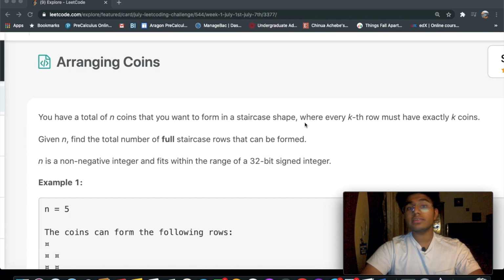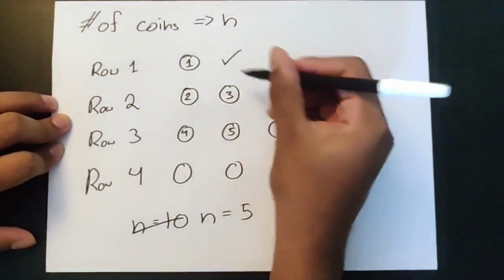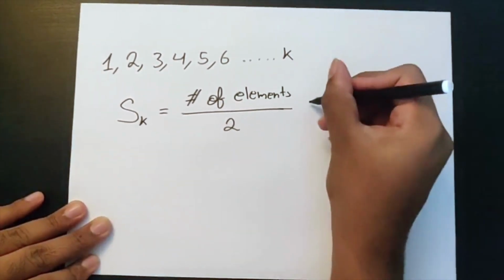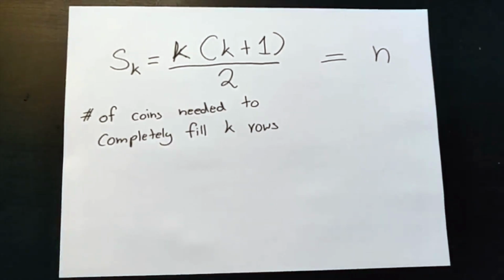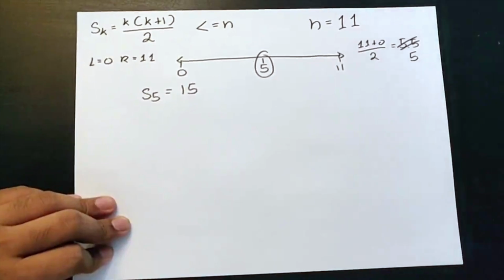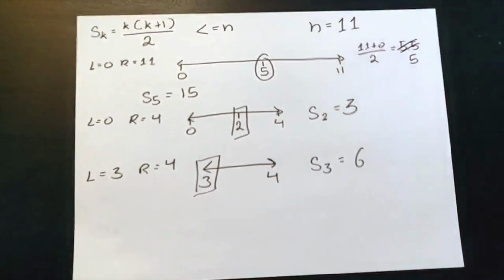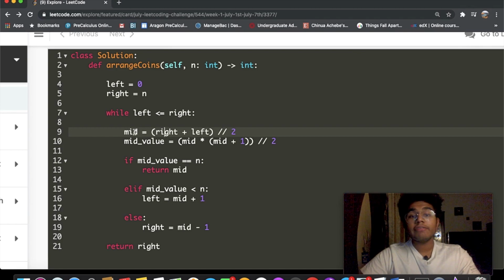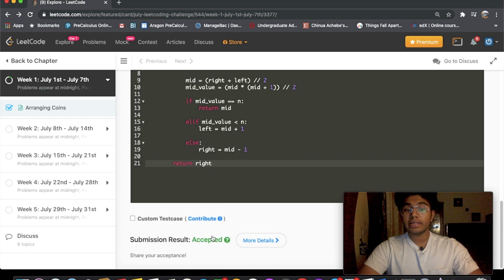Arranging coins | Leet code 441 | Theory explained + Python code | July code challenge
This video is a solution to Leet code 441, arranging coins. I first give a theoretical explanation and then I go over its Python implementation.

Gear used: